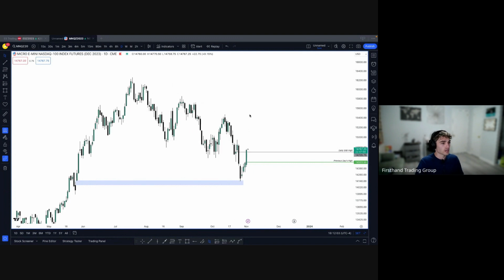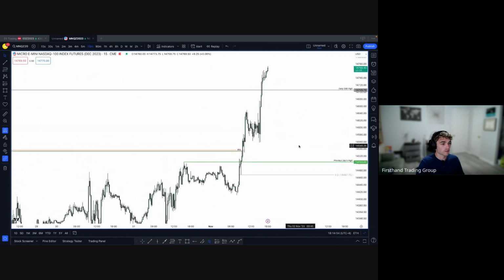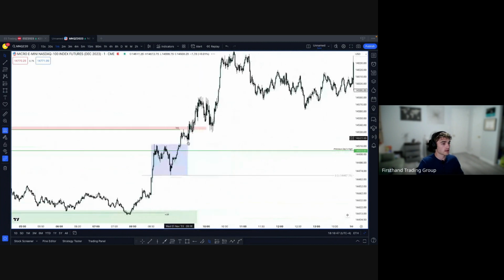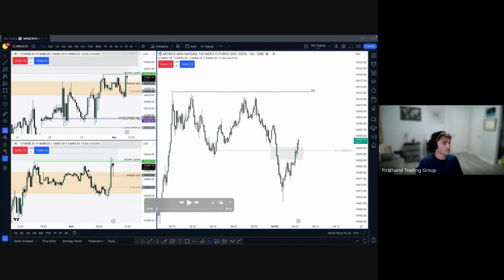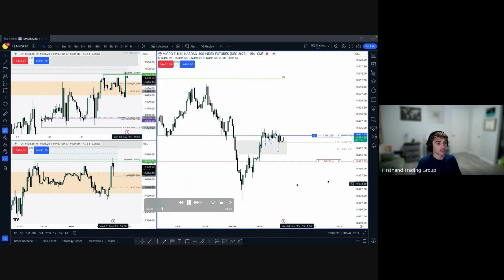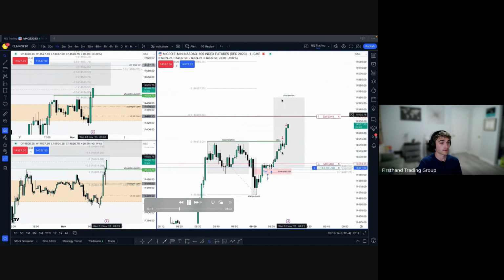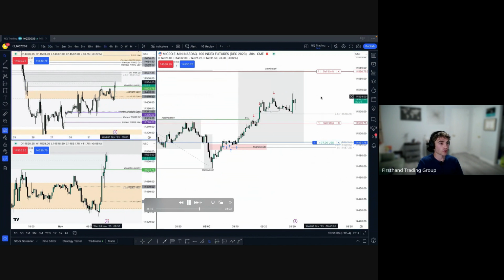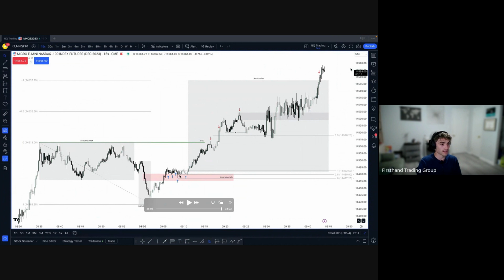Trade Recap with Henry - November 1, 2023 (Firsthand Trading Group)